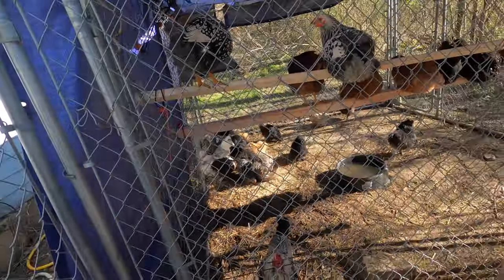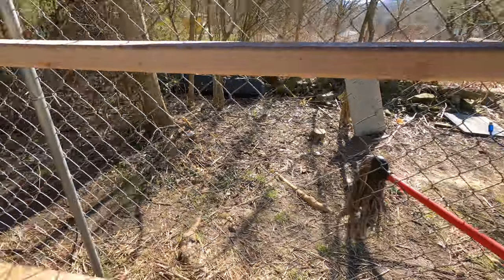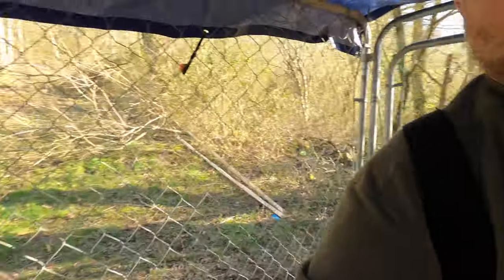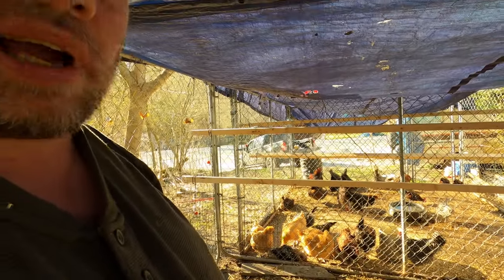Making Roosting bars for chicken Coop￼ 4K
I tried making Roosting bars for the chickens to sleep and I made it too short so fixing it with longer ones￼￼